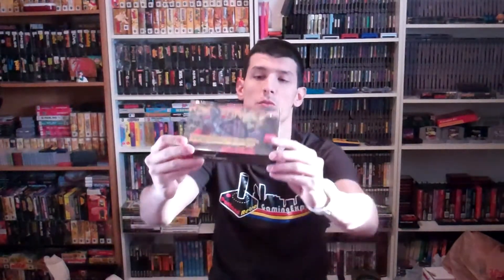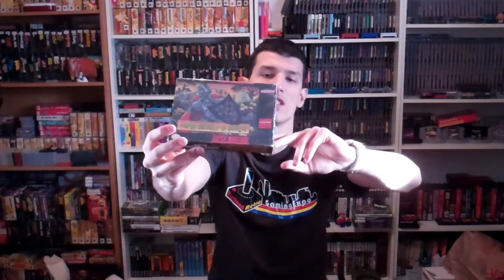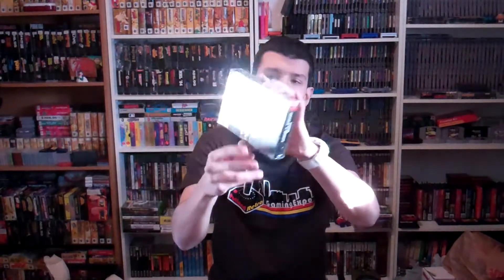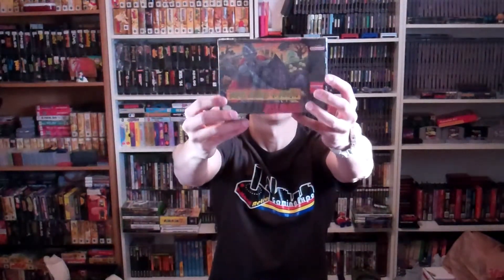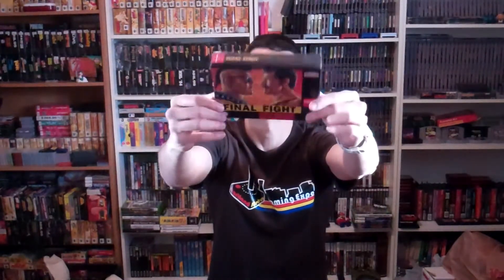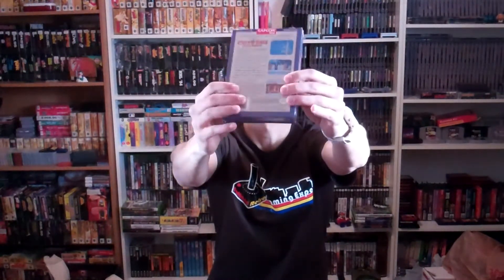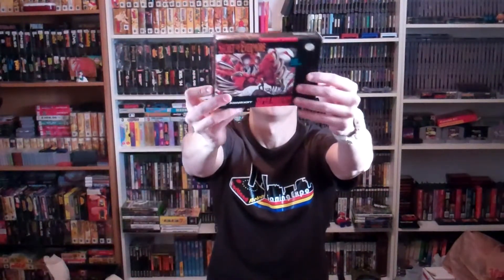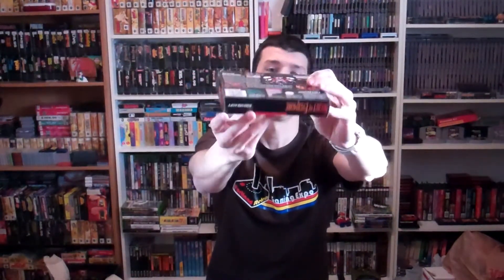Epic Video Game Trades 7 - CONKERED!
Quality Game Trades! Boxed stuff too!!!